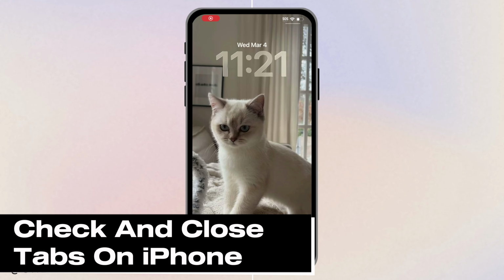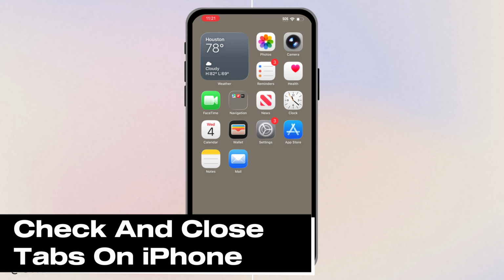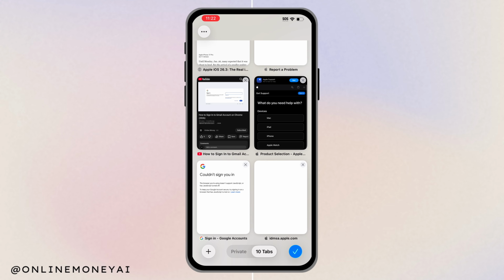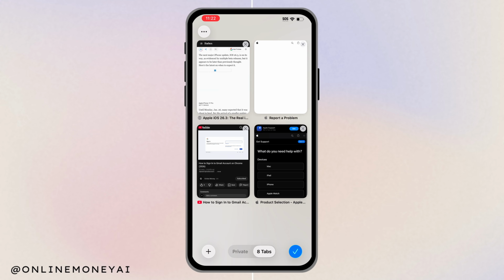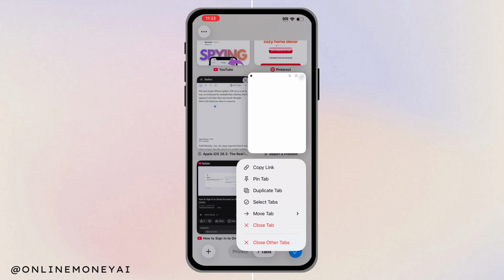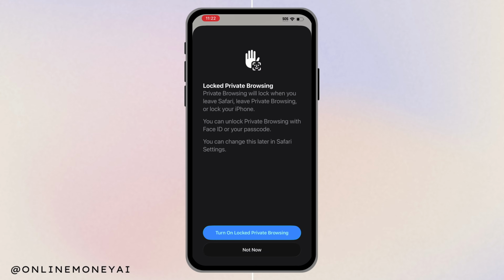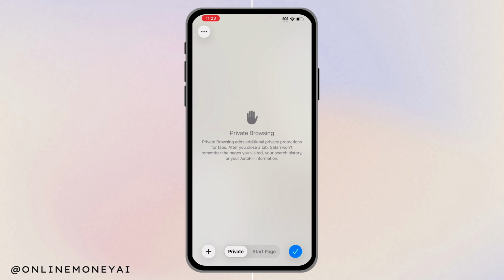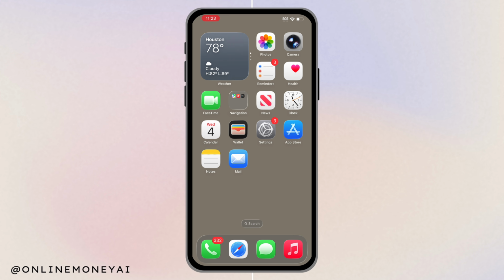How To Check and Close Tabs On iPhone (2026) – Step-by-Step Guide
Too many open tabs on your iPhone?

In this step-by-step tutorial, I’ll show you how to check and close tabs on your iPhone in Safari and Chrome.

📌 In this video:
How to view all open Safari tabs
How to close all tabs at once
How to check and close Chrome tabs
How to auto-close tabs automatically

Works on iPhone and Android with the latest version.